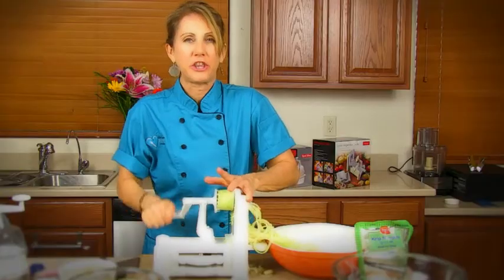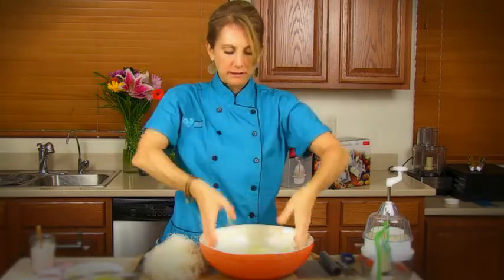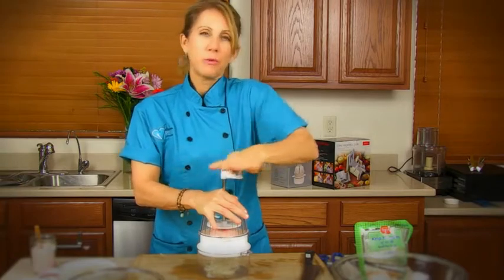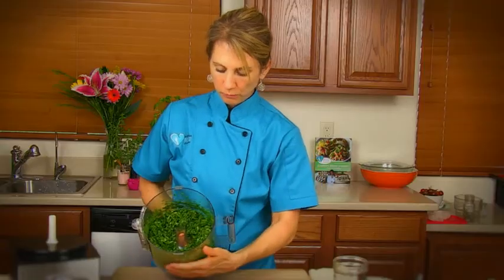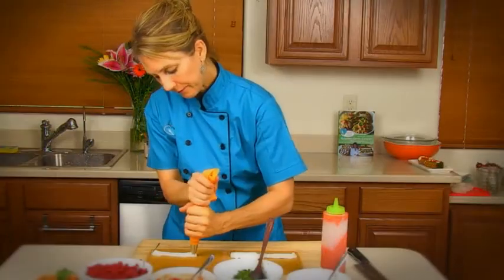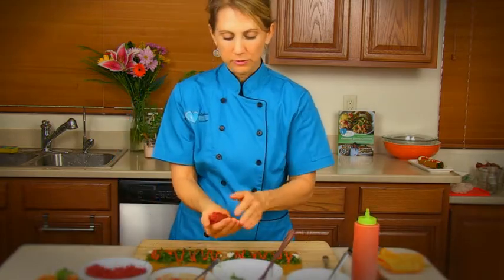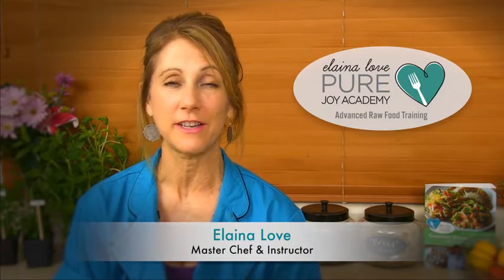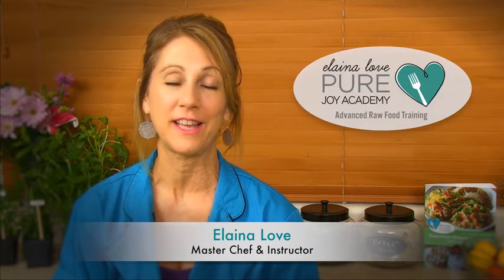Advanced Raw Vegan Italian Cuisine Online Course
Learn Elaina Love’s unique tried and tested recipes, techniques, textures, glazes and flavors for making unforgettable authentic Italian dishes that raw, vegan and gluten-free.

*This Module is part of Pure Joy Academy's complete Advanced Raw Plant-Based Culinary Arts Certification Online - Entire Course (all modules). You can complete each module separately or purchase the entire package here. The best part: The tuition for this course is also transferable to the entire Advanced Plant-Based Culinary Arts and Nutrition Program Certification. If you wish to take this module and at a later date, take the whole training, the tuition you paid for this course will transfer to the entire tuition price.

If you would like to complete this course as part of our Advanced Certification Process, this tuition payment will go directly towards the entire course, once you choose to purchase it. You do not have to complete the certification if you do not wish to get your certificate.

WHAT OUR GRADUATES ARE SAYING

"I absolutely LOVE this course, how it is set up so we can work at our own pace. Your videos are informational and the course package that comes with it has good information included. I made the lasagna a couple of days ago and it's amazing as is the bell pepper dressing! I even shared it with my colleagues at a catering company I work for and they (big meat eaters) thought it was fantastic!!!" Liz Perras, USA

"I looooovvveeee being a Raw Chef and teaching people how to create amazing food from plants. I'm exactly where I'm meant to be!!! Thank you Pure Joy Academy!" Ali, Australia

"I am absolutely loving my Raw Chef Training! Each time I watch one of the online videos, I feel motivated and inspired to get in the kitchen and "cook"! Elaina has a beautiful way of expressing her vast knowledge about raw foods and nutrition in a way that feels inviting and supportive. Because of her genuine approach, I feel as though I know her even though we have yet to meet in person. I have been a vegan for many years and I have wanted to learn how to include more raw foods into my life, yet I have felt afraid of failing until now. This course has sparked an inner belief in myself that had been asleep. Elaina's loving kindness is contagious and she delivers the recipes and nutritional information in a way that makes me want to keep making new recipes every day. This course has been such a gift for me! I highly recommend it to anyone who is looking to improve their lifestyle one recipe at at time! I am so grateful for the opportunity to share vegan treats with people and to watch them awaken to the wonderful world of plant based eating! Thank you so much!" Jennifer, CANADA